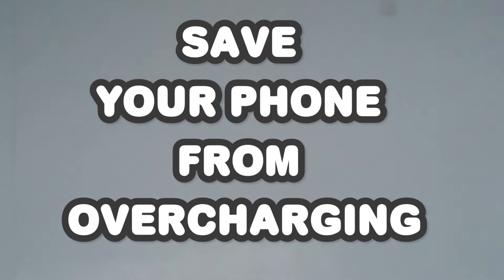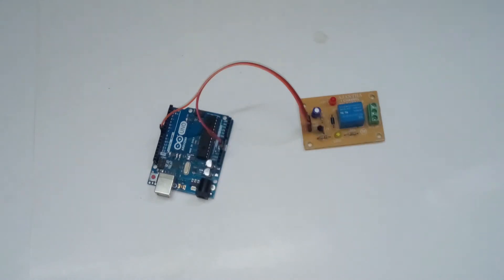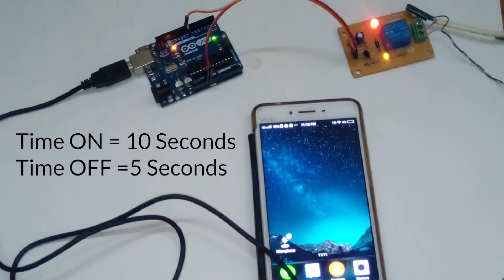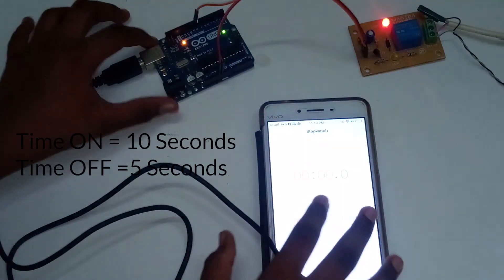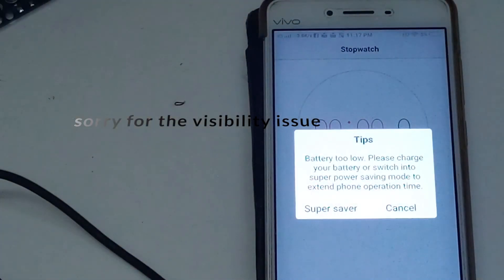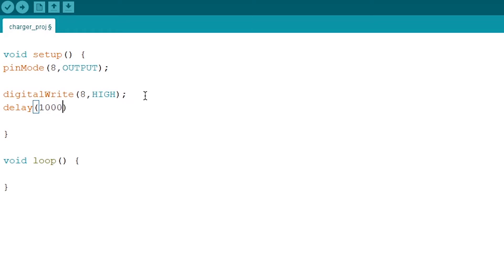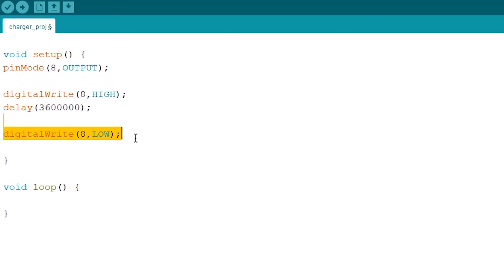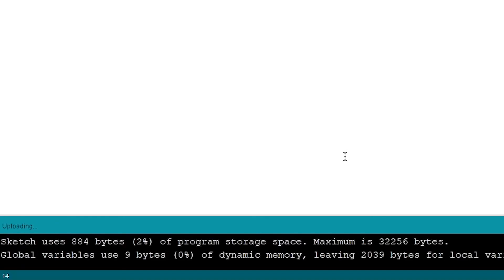How to save your phone from overcharging using this project (Arduino project)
Components used in this project:

Relay Board

Arduino Uno (Orginal)

Arduino Uno (Duplicated)

Soldering Iron(Amazon)

Soldering Lead

Soldering Flux